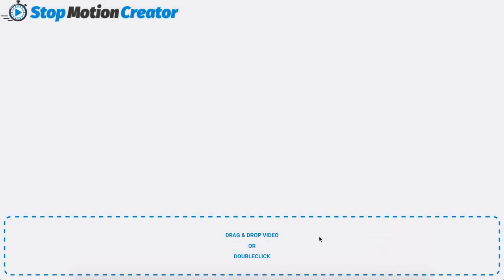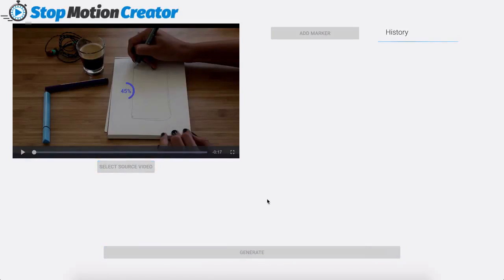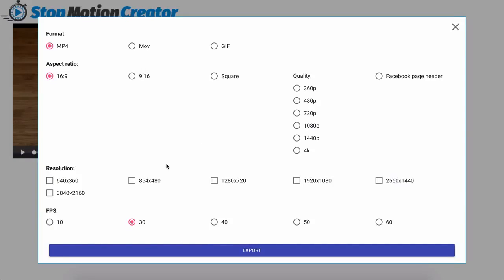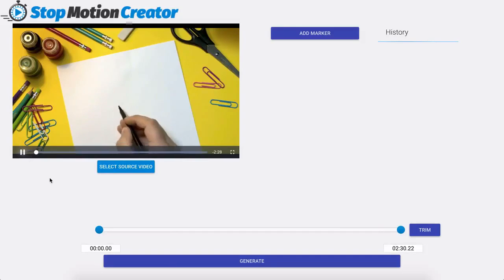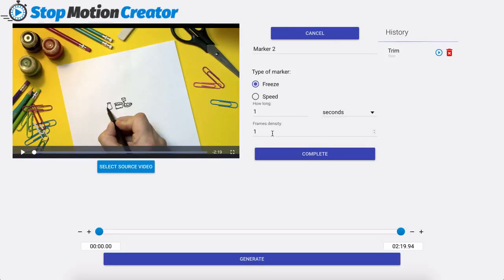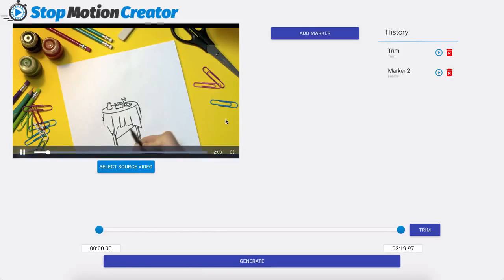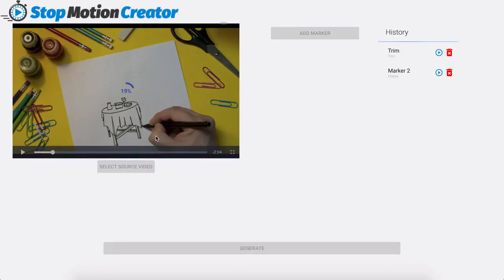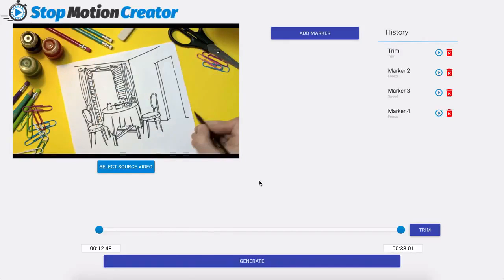StopMotionCreator (DEMO VIDEO)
Stop Motion Videos as Easy as 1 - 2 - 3!
Making Videos Has Never Been Easier!

1-CHOOSE:

Choose any video from your computer and drag it right into Stop Motion Creator

2-SELECT:

Select the exact type and speed of your Stop Motion Video.

3-GENERATE:

Click Generate to see a live preview and the ability to export to your computer!